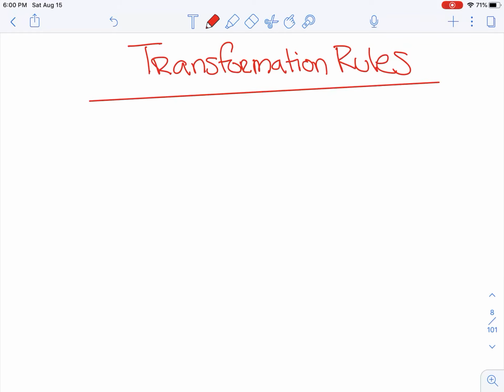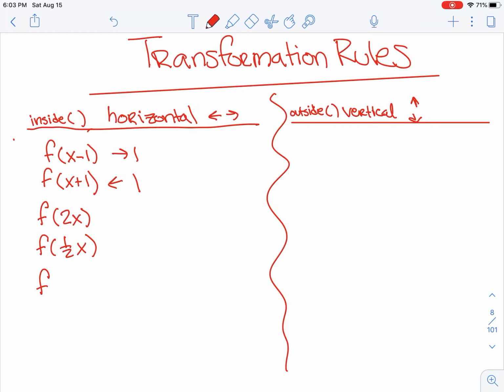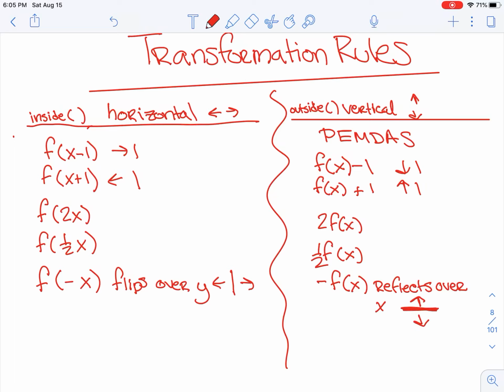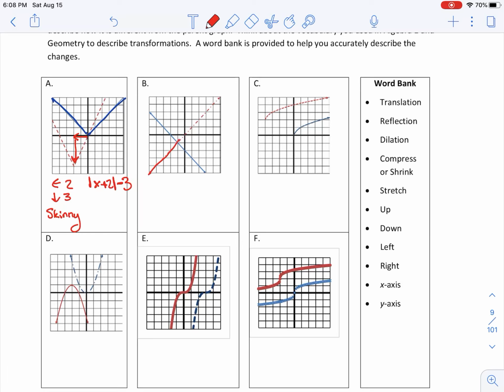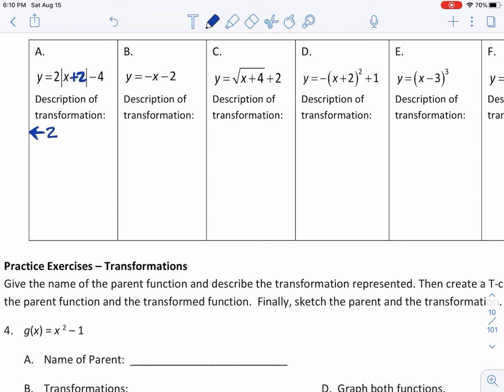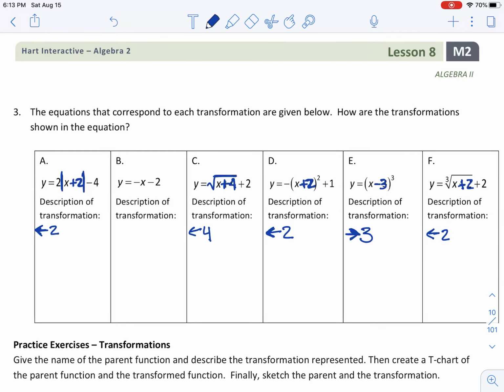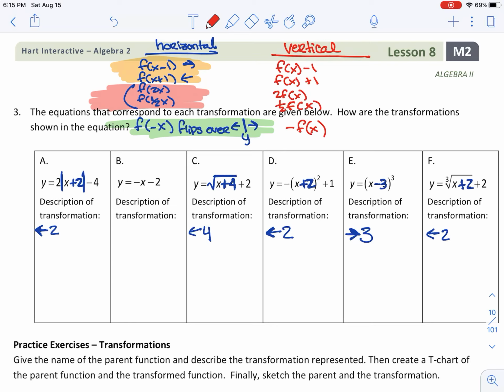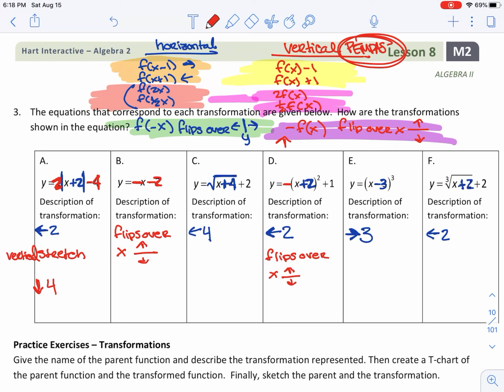Transformation rules intro